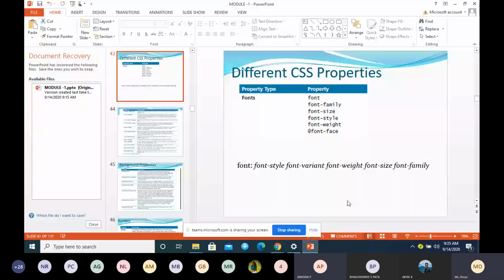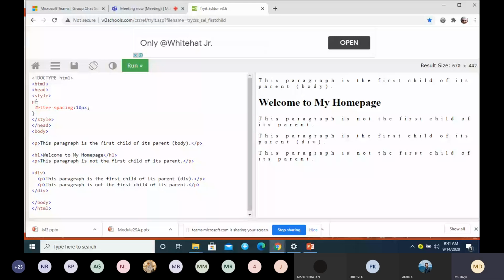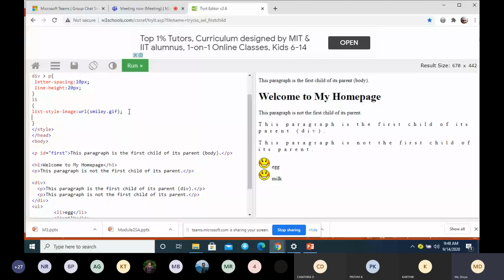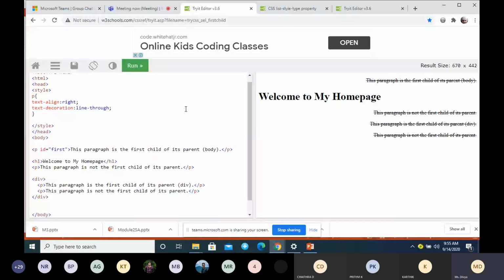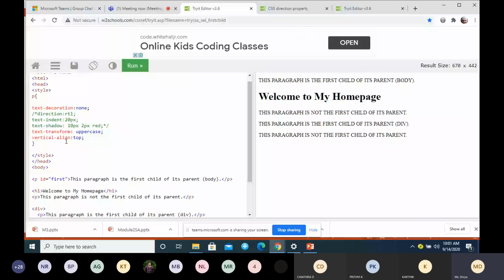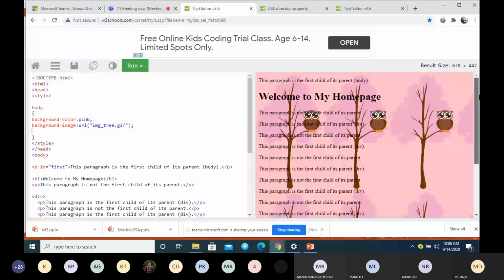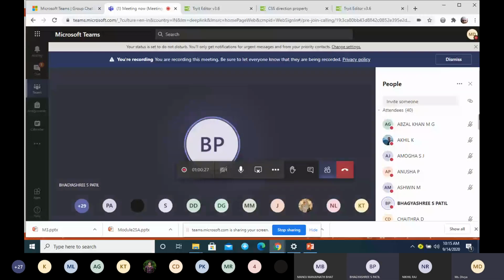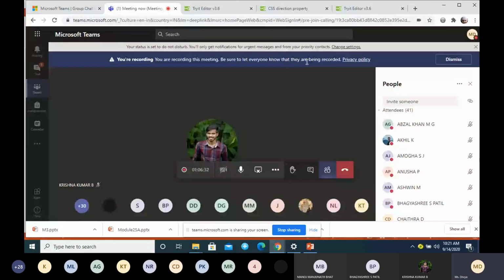7CSA 17CS71 WP Module1 Lecture6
Border and Background properties with example.